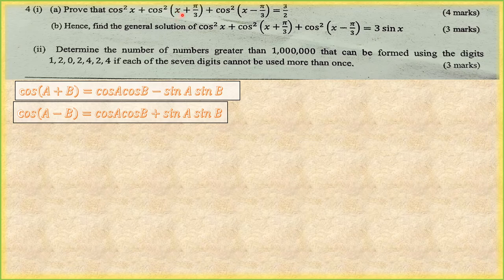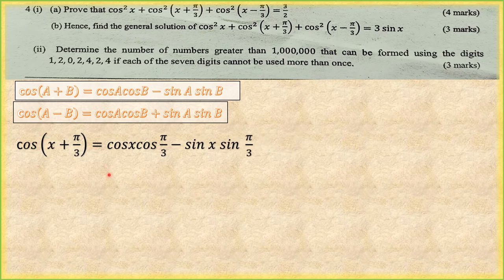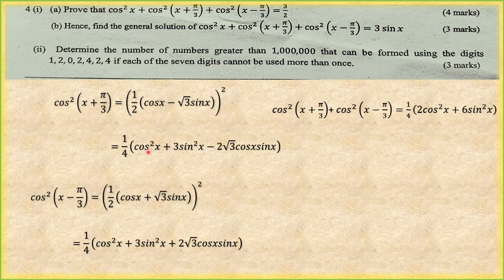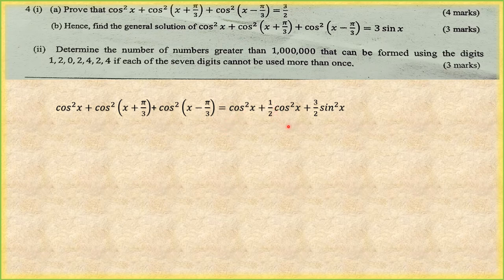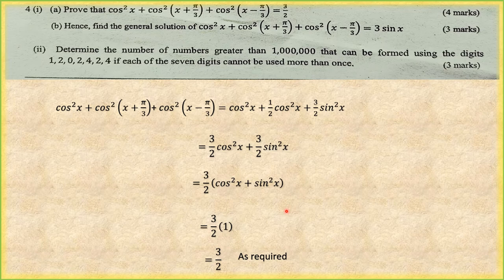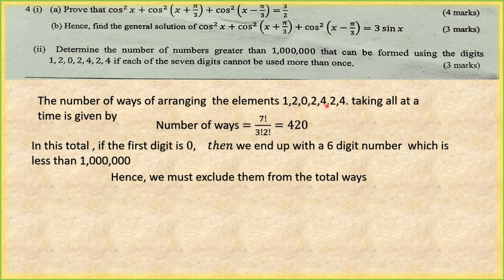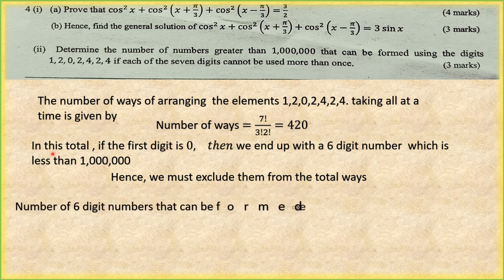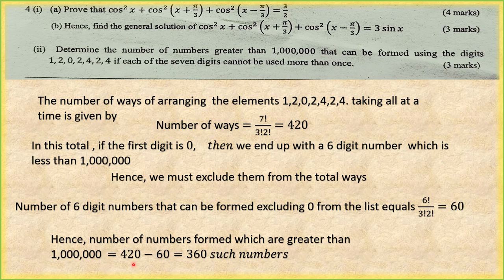South West Regional Mock Q4 CORRECTED